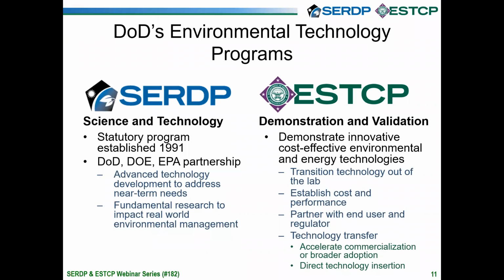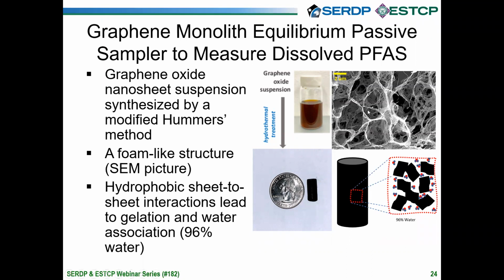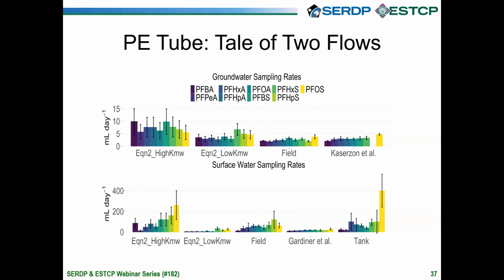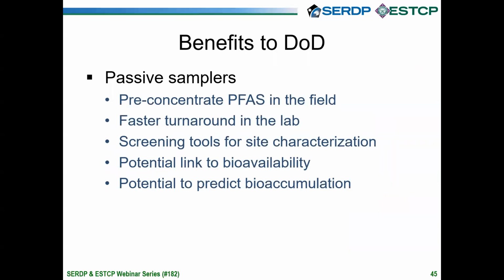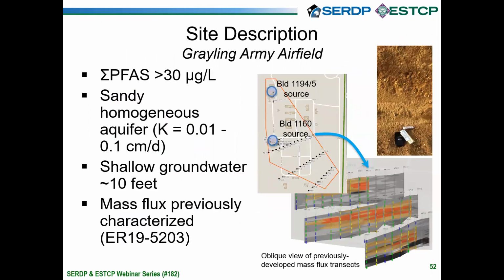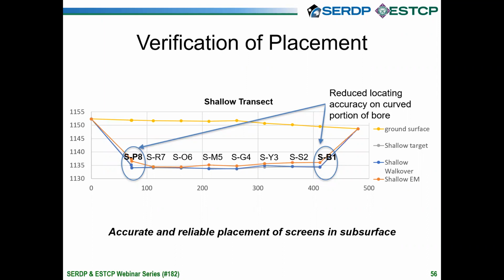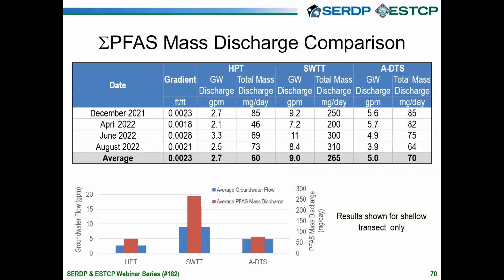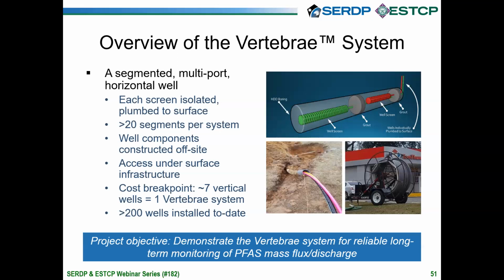Innovative Tools for Characterizing PFAS Distribution and Mass Discharge in Groundwater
This SERDP and ESTCP webinar focused on DoD-funded research efforts to develop innovative tools for PFAS sampling and monitoring. Specifically, investigators covered research on field-testing of passive PFAS samplers and the assessment of a novel multi-port well system to support PFAS site characterization efforts.